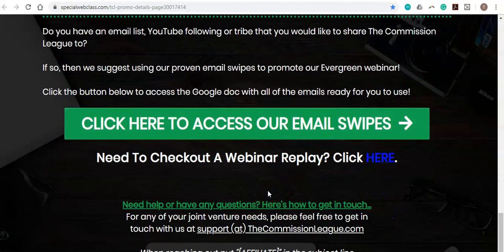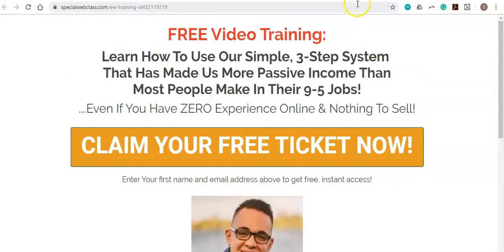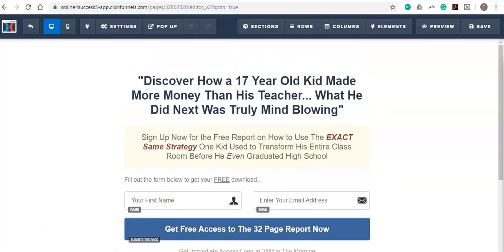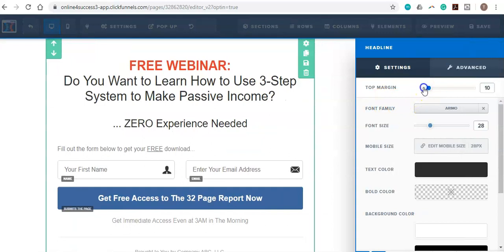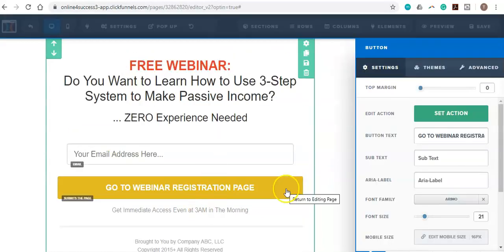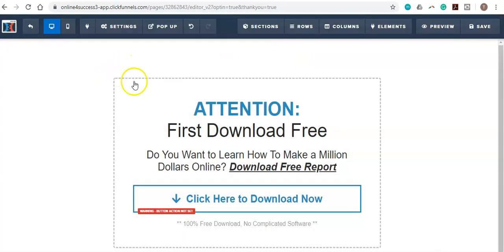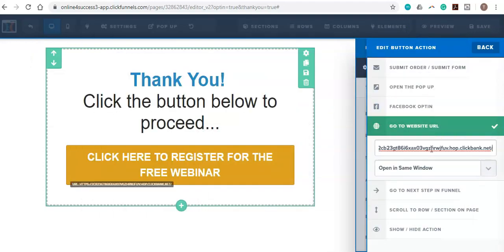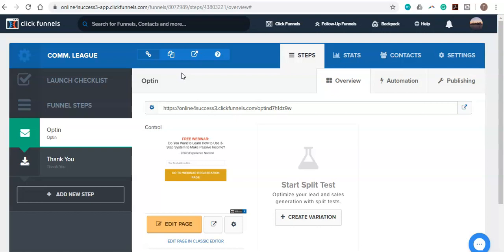SALES FUNNEL that Makes You $1500 per Day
ClickMagick is the next-generation funnel tracking and marketing optimization platform that helps you generate more leads, conversions and revenues from the same traffic you're already getting.

► My #1 Book Recommendation: 10x Rule